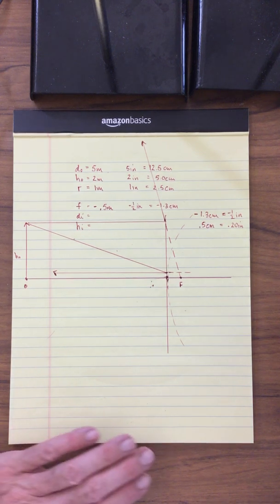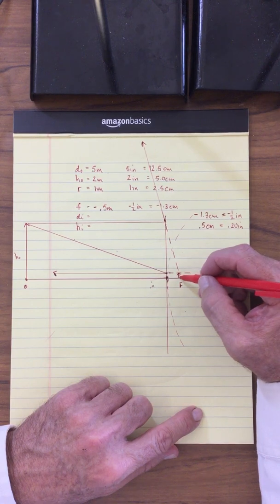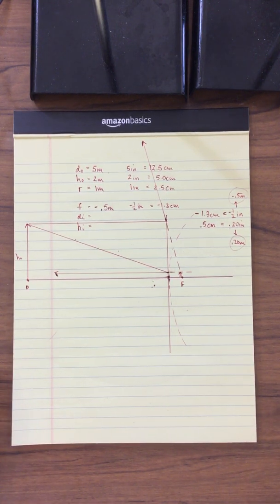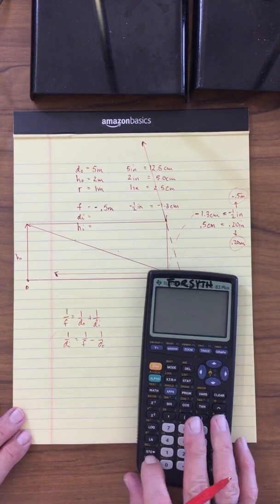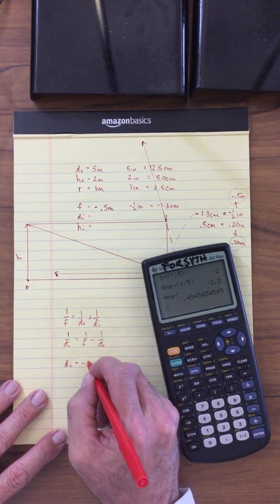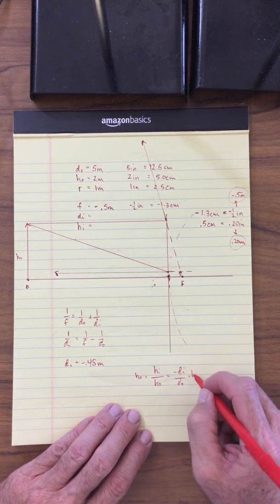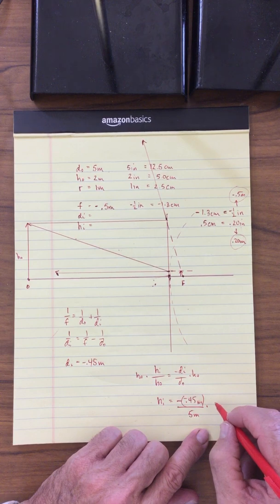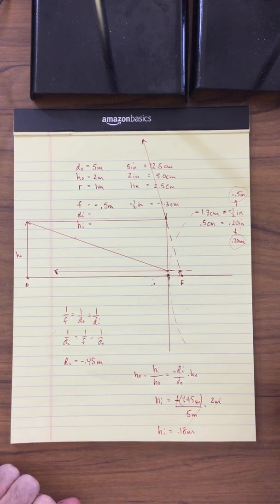Lecture 18 1#3 Convex Mirrors Part III